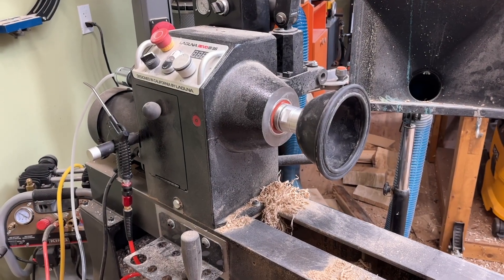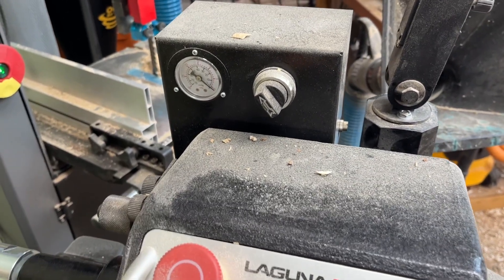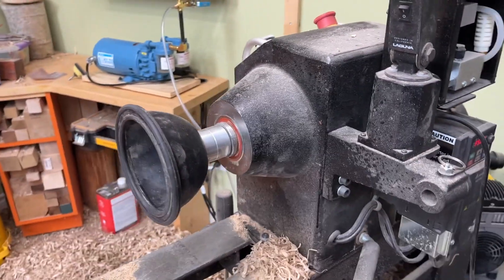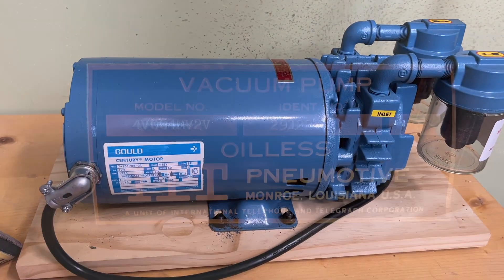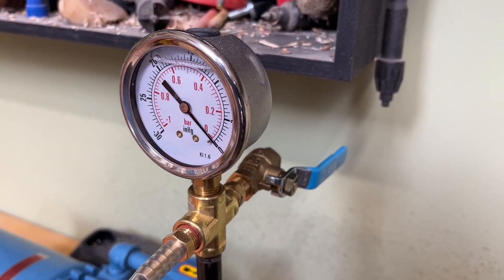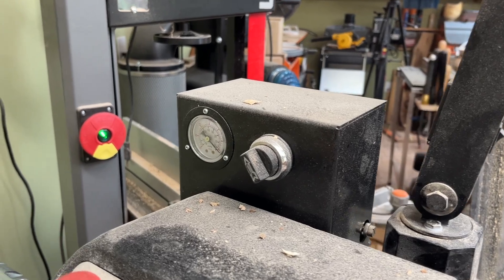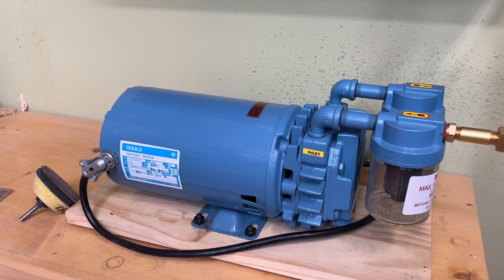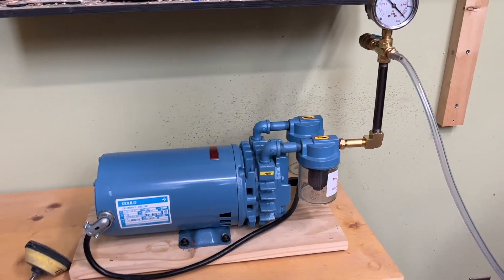I Gave Up The Laguna Vacuum Chuck System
I had it with the Laguna Vacuum inverter chuck system, i got my seld a proper vacuum pump for all my wood turning vacuum needs.